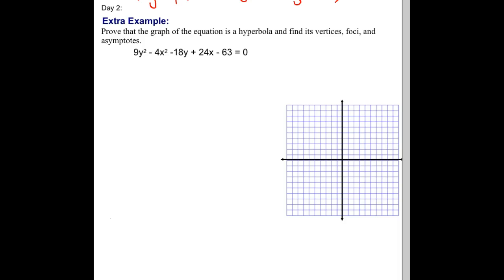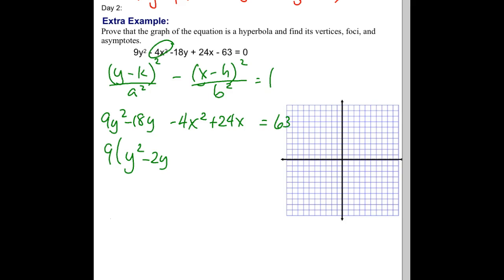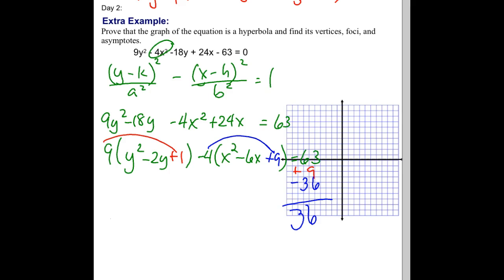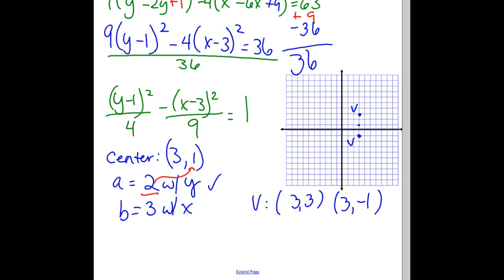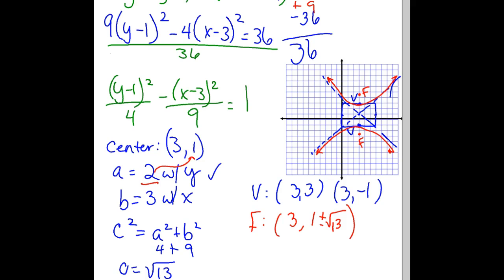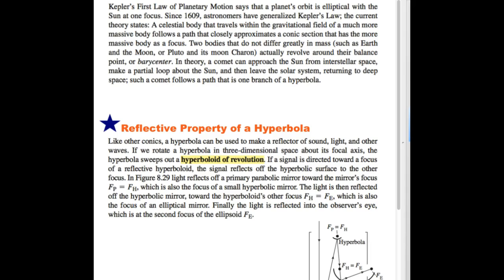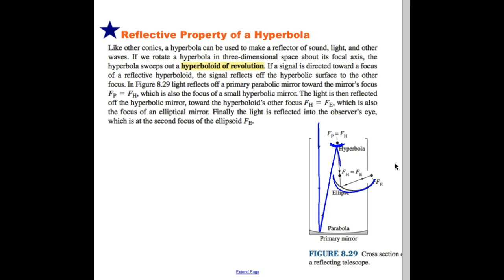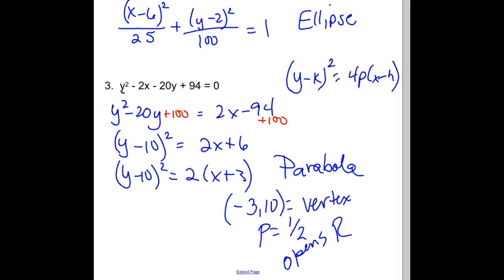Pre Calc Video Notes 8.3b